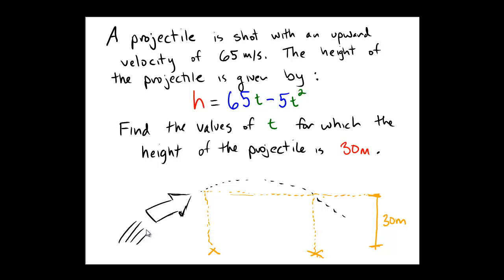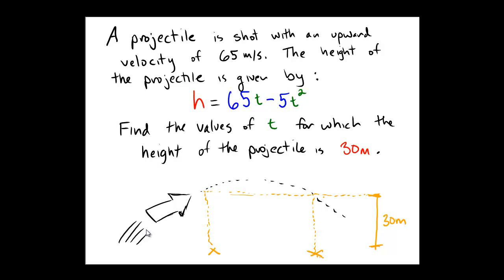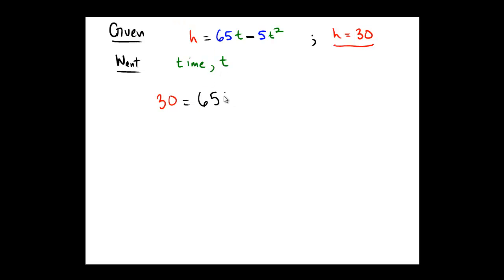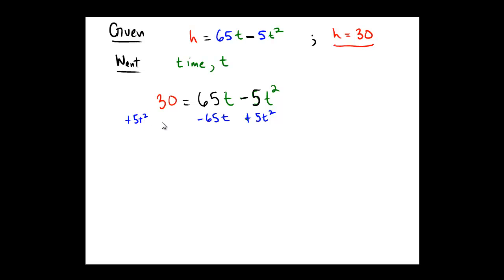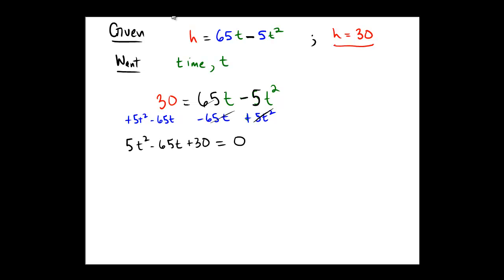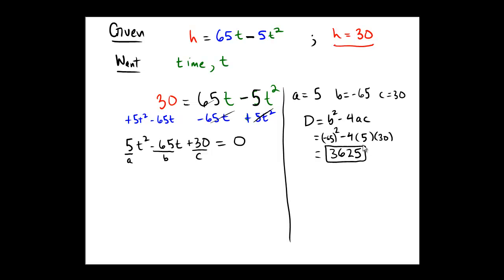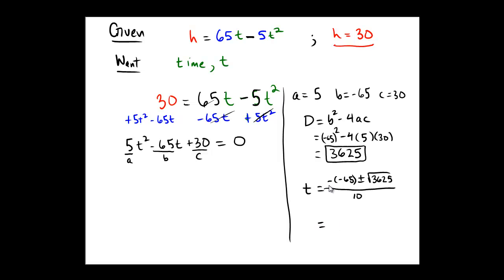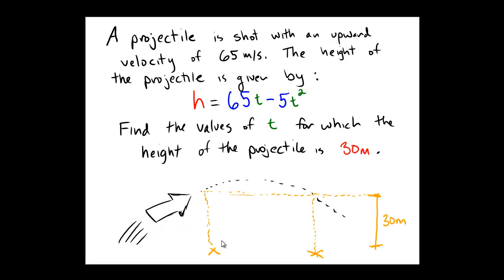Word problem applying the quadratic equation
Solving a word problem using a quadratic equation with irrational roots